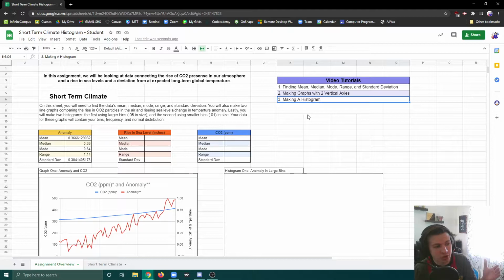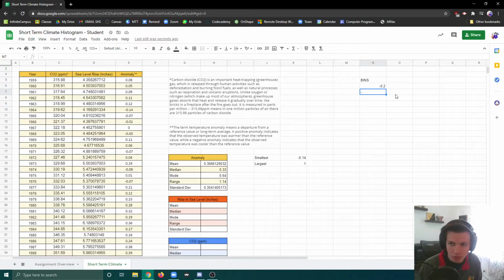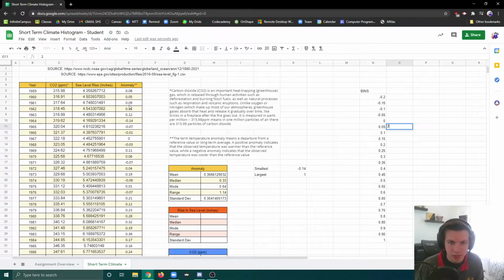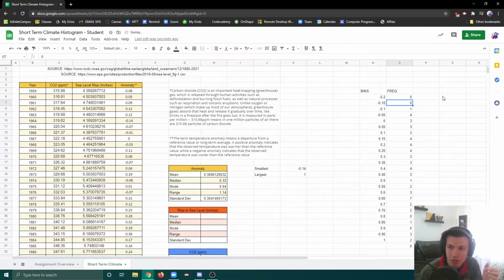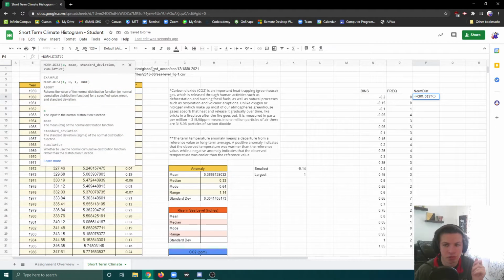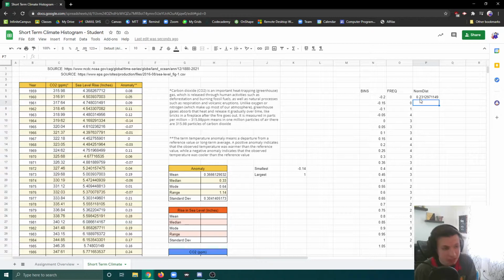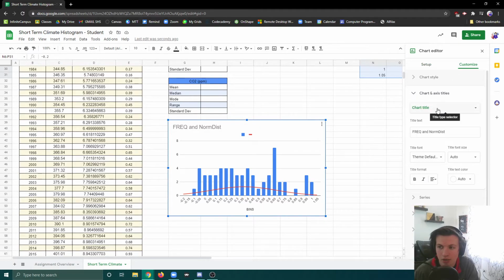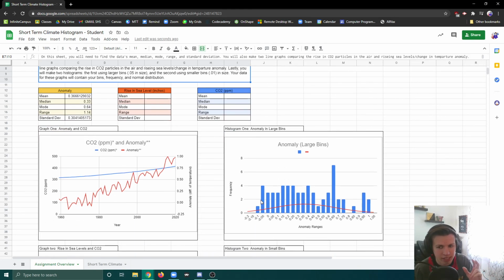Engineering Design: Making a Histogram